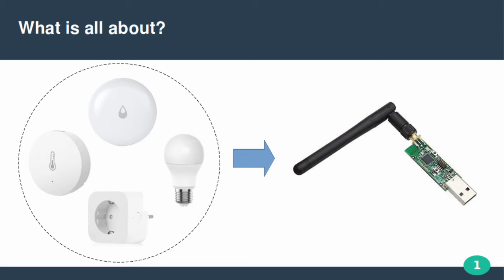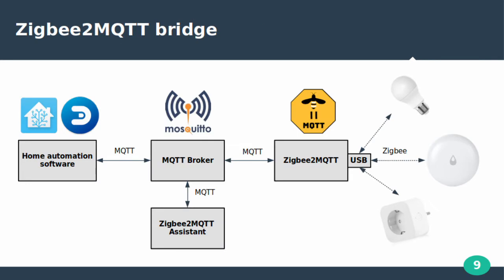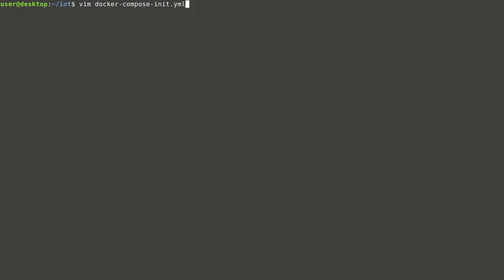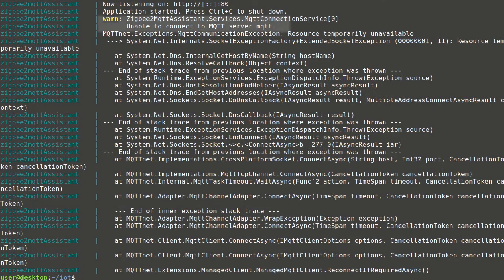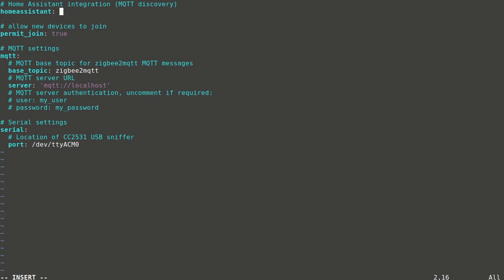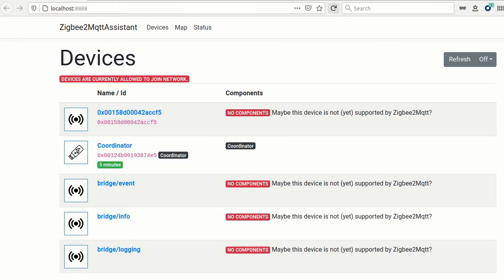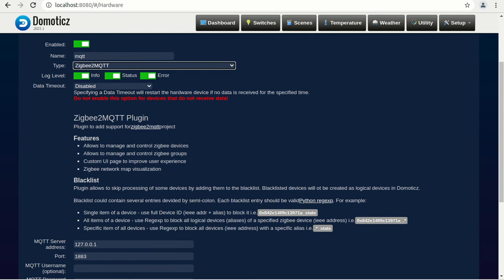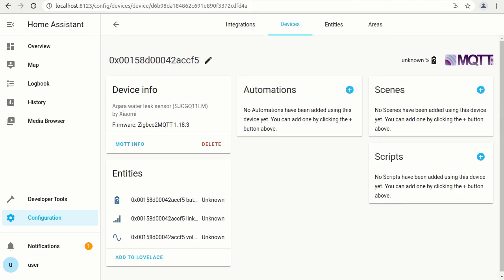Home automation in Docker on CC2531 with Home Assistant and Domoticz integration using zigbee2mqtt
Step-by-step setup description of zigbee2mqtt bridge in Docker with CC2531 USB stick. Zigbee sensor addition and basic docker-compose container troubleshooting are shown. Home automation software like Home Assistant and Domoticz integration with the proposed setup is made with the addition of available sensors.

Content:
00:00 Intro
00:31 MQTT basic introduction
01:19 Logical setup explained
01:51 Setup requirements
02:14 Configuration preparation
06:09 Zigbee2MQTT Assistant WEB GUI
06:37 Domoticz setup
08:18 Home Assistant setup